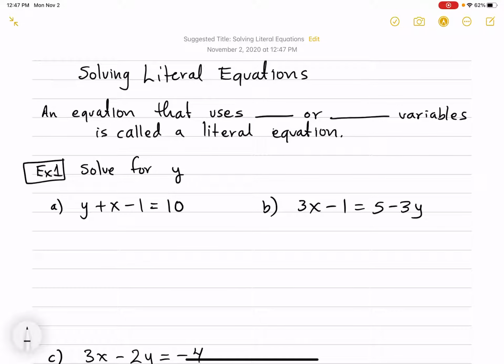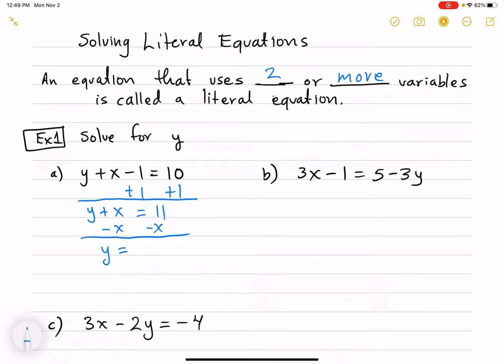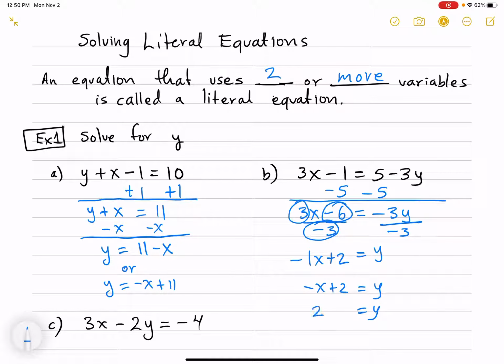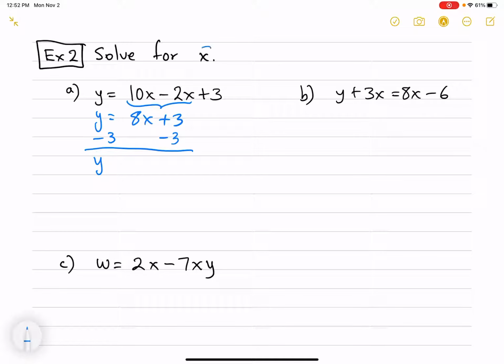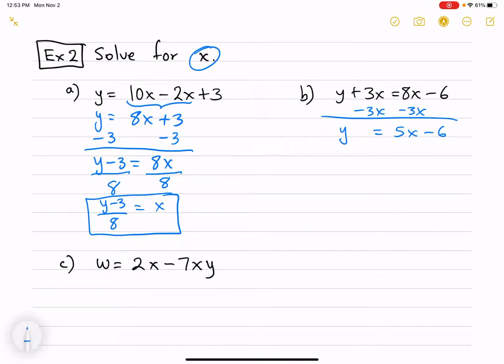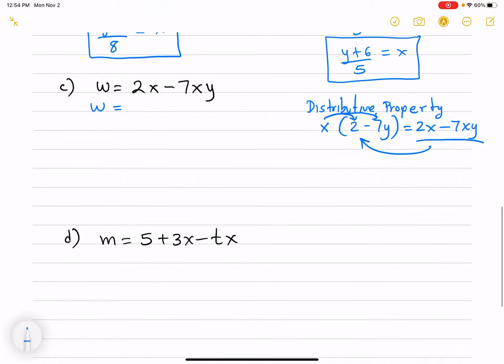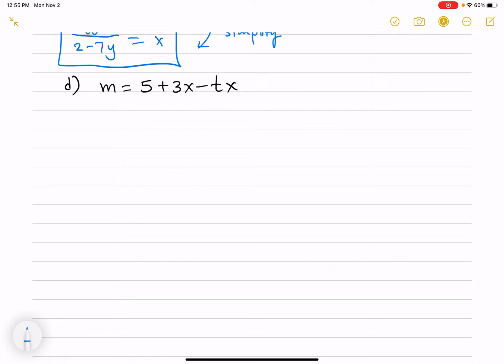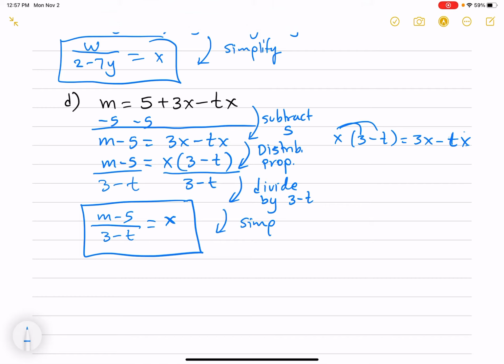Solving literal Equations November 2, 2020